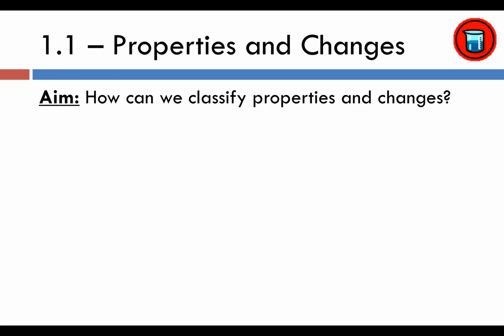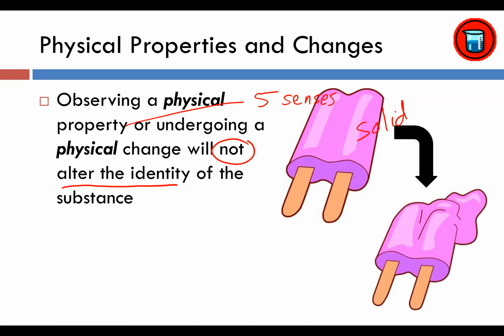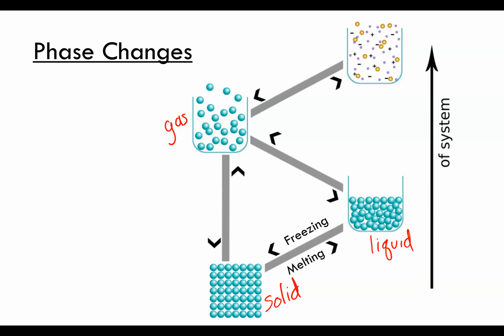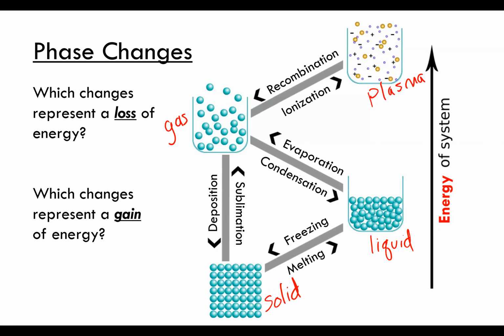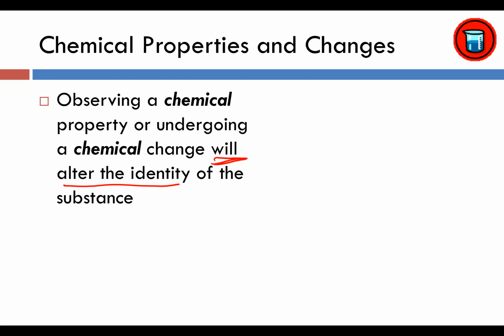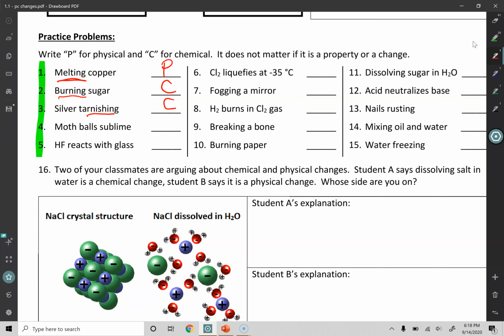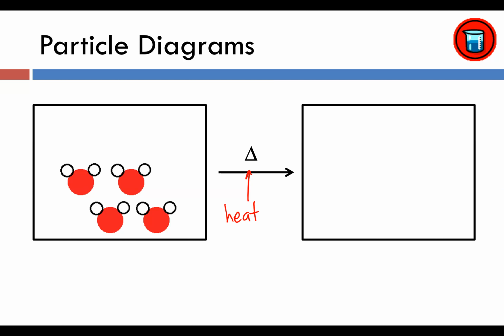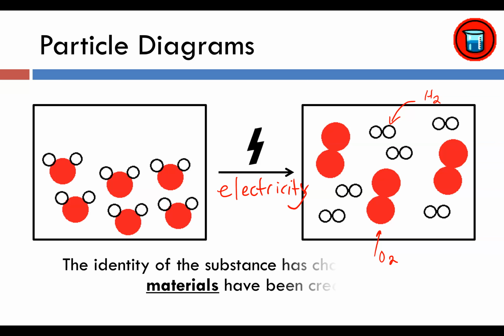1.1 - Properties and Changes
Quick lesson on physical and chemical properties and changes.  We go over definitions, practice classifying changes, and look at particle diagrams.